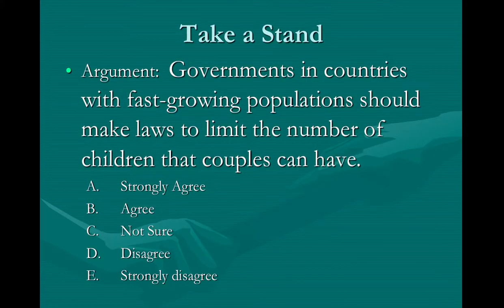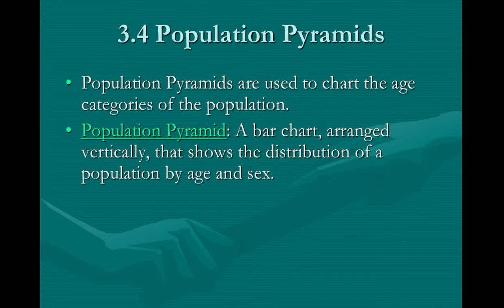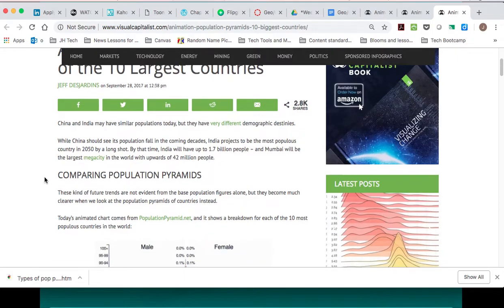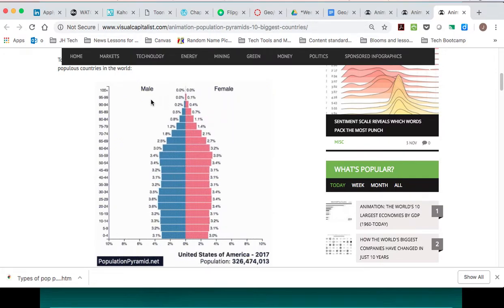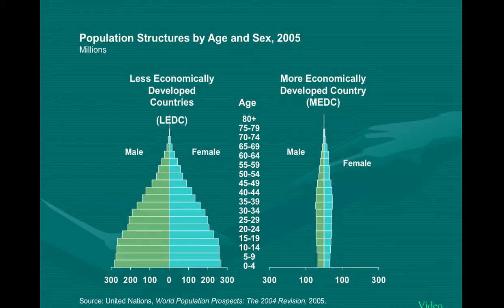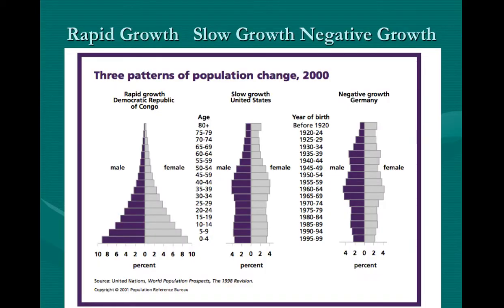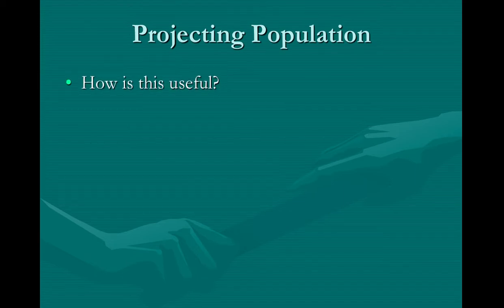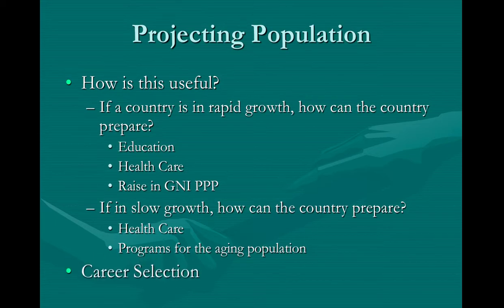3.4 Population Pyramids